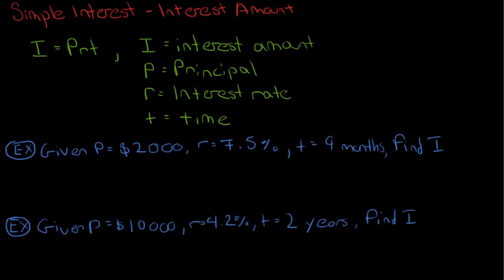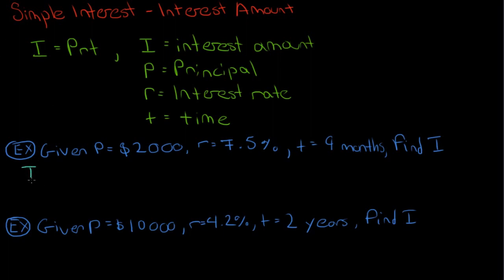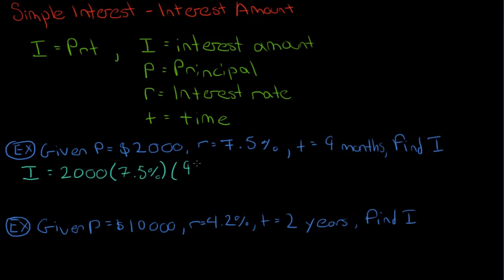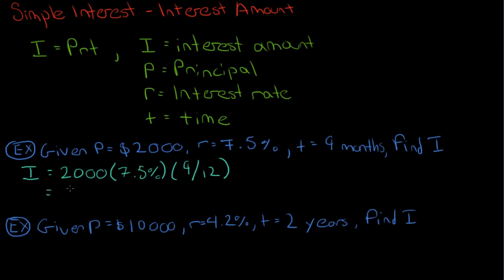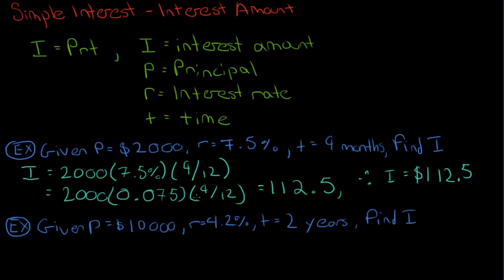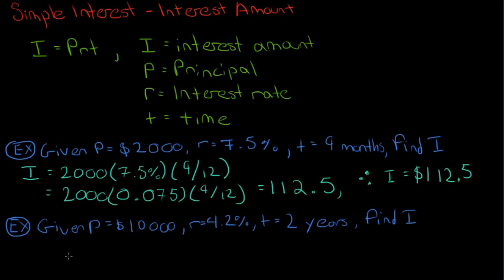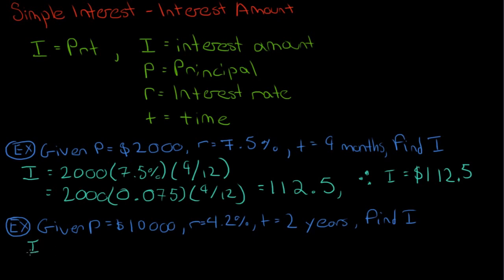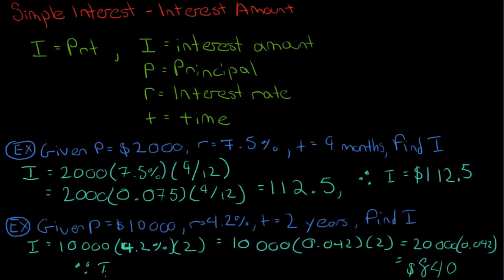Simple Interest: Interest Amount (I = Prt)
I was really bored so I decided to make some tutorials on simple math stuff. I might do some more advanced stuff if I feel like it in the future, but for now...enjoy. This math is simple so I dont think I made any mistakes, but if i did im sorry.

Also, yes I realize that I wrote 'principal,' it should say 'principle' but Im too lazy to redo it. And, there are some other formulas...but these are the main ones.